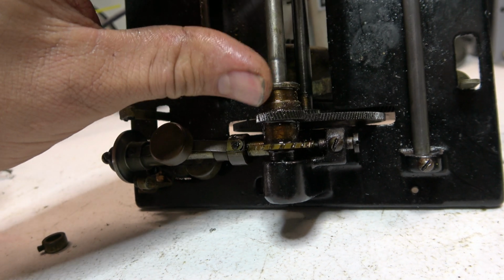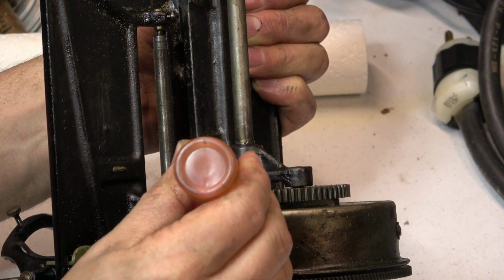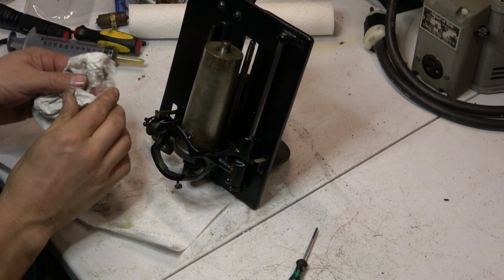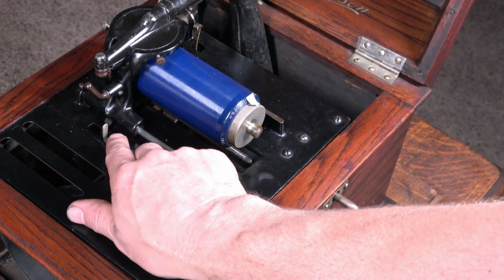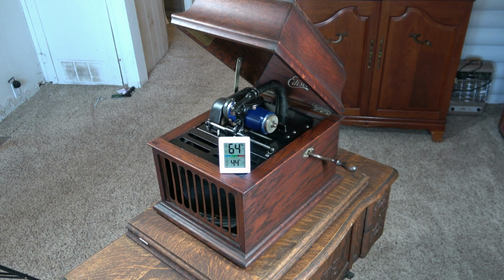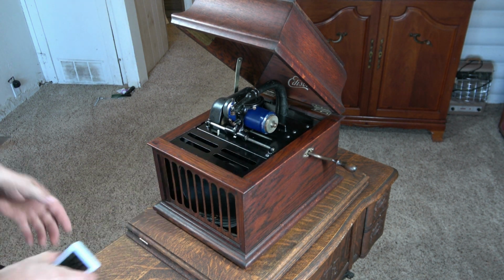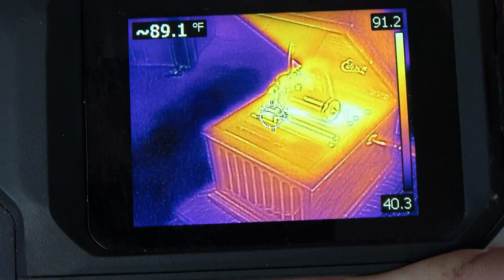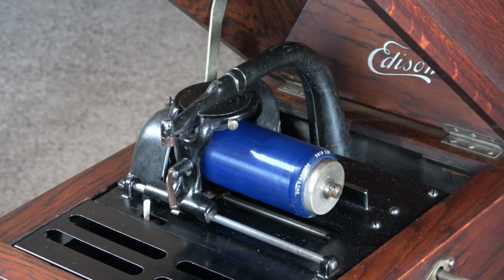Edison Amberola 30 part 3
The machine is lubricated, reassembled, and put through 3 different performance tests.
*Play after lube and reassembly at room temperature.
*Play at really low temperature (44 deg. F).
*Play warmed up to a hot summer's day (89 deg. F).